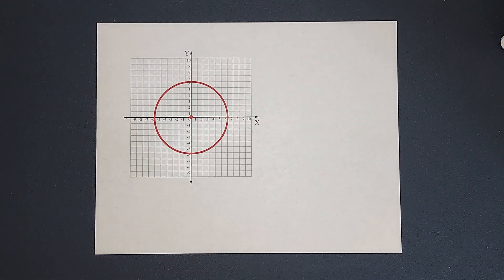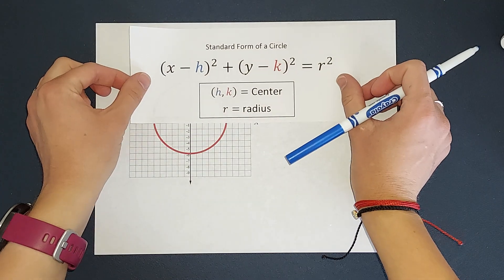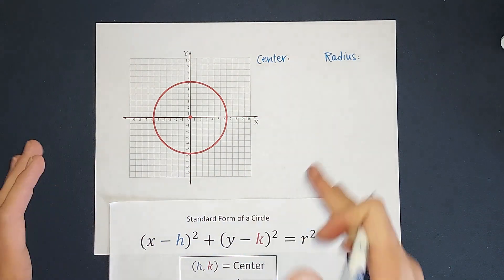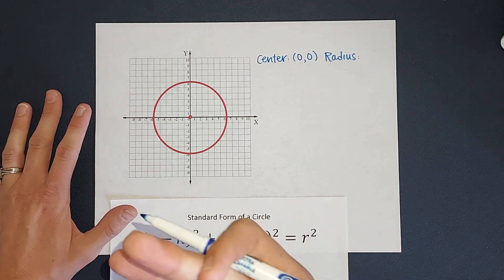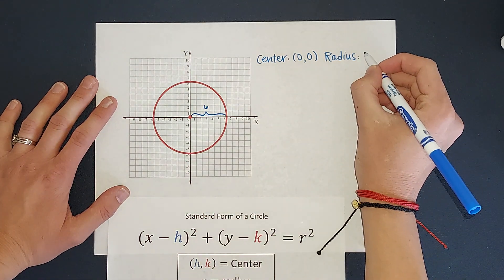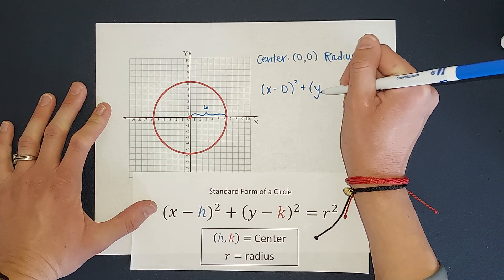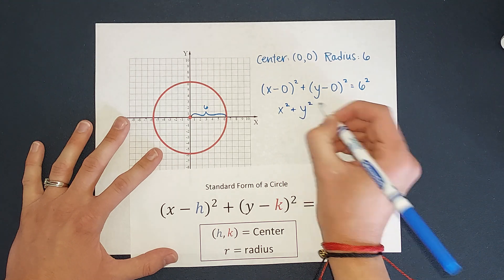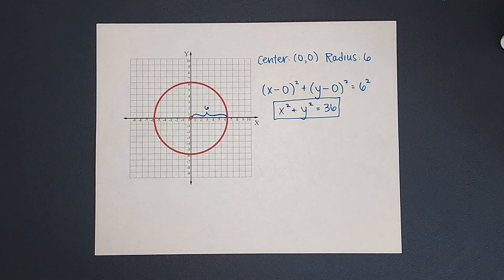Find the Equation from a Circle's Graph When the Center is at (0, 0)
When a circle's equation is in standard form (x - h)^2 + (y - k)^2 = r^2 it is pretty easy to graph. We just need to identify the center and the radius. Sometimes it may not look like an equation is in standard form because the x^2 or y^2 are alone. Watch this example to see how we find the center and radius from the standard equation even if the x^2 or y^2 is alone.